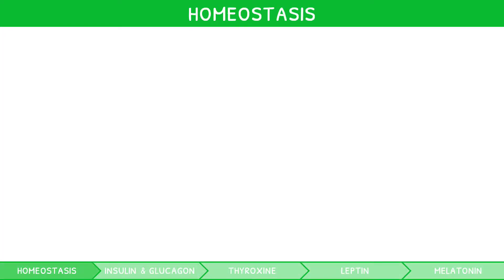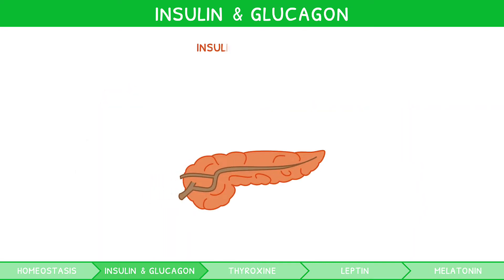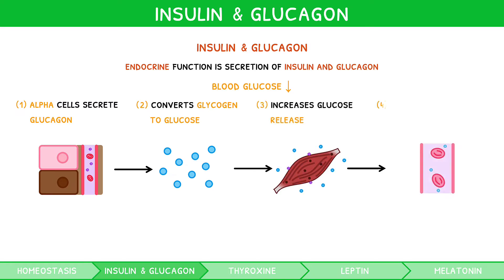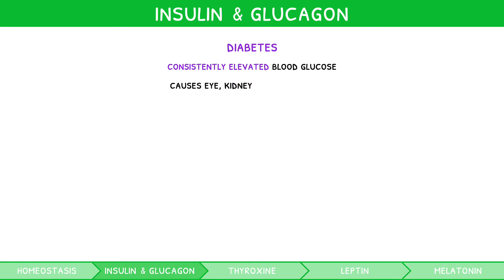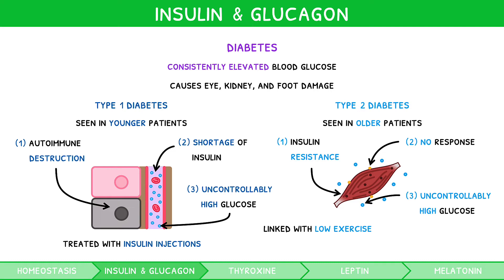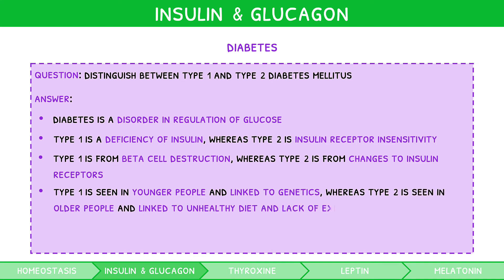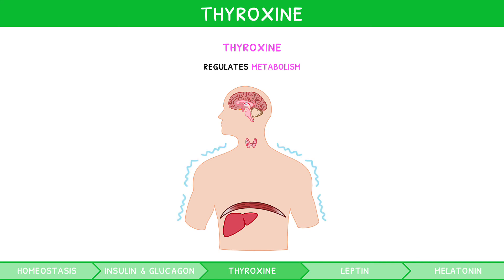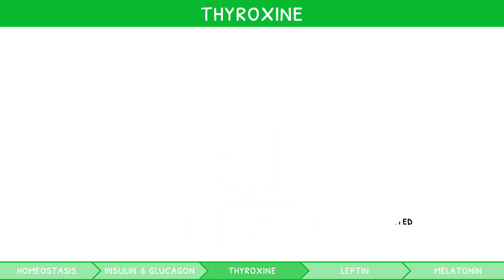IB Biology Topic 6.6 - Part 1: Hormones and Homeostasis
This video reviews the concept of homeostasis and introduces specific examples in the body. This begins with the roles of insulin and glucagon in maintaining blood glucose and the types of diabetes. This is followed by discussion of the function of thyroxine in metabolism, leptin in appetite, and melatonin in the creation and maintenance of the circadian rhythm. Subsequently, the video ends on the concept of jet lag.

00:00 Introduction
00:24 Homeostasis
00:51 Insulin & Glucagon
02:51 Diabetes
04:15 Example Question
05:15 Thyroxine
06:13 Hypothyroidism
06:34 Preview finished!